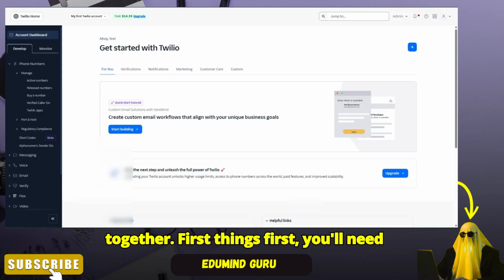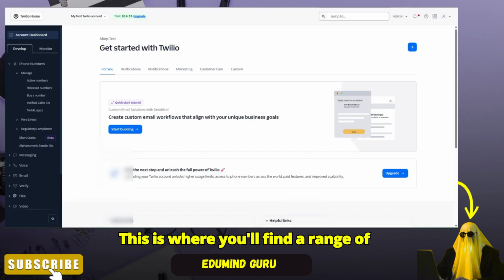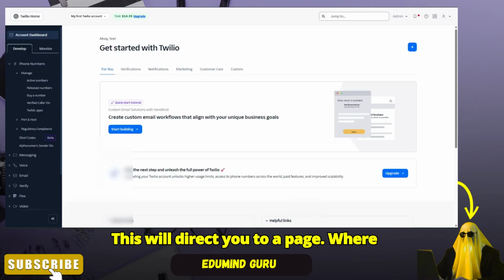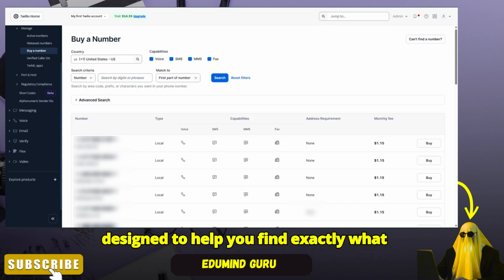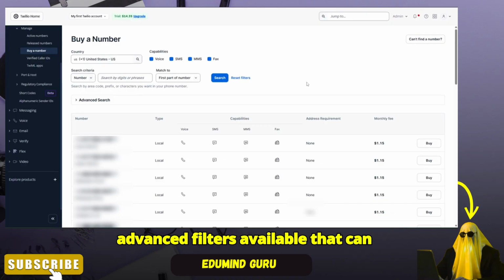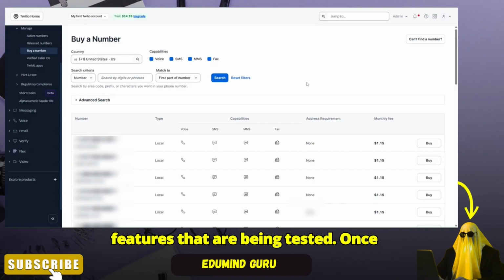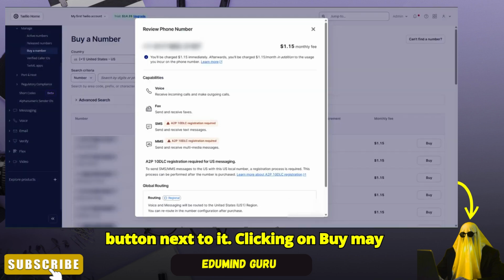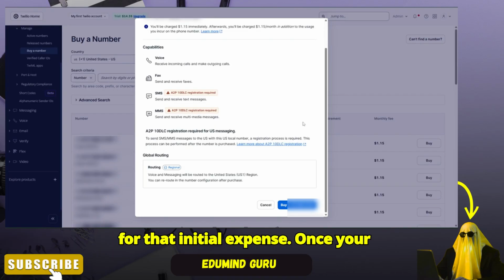How to Get a Twilio Phone Number (2025) – Full Setup Guide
Want to buy a Twilio phone number for SMS, calls, or WhatsApp?
In this updated 2025 Twilio tutorial, I’ll show you step-by-step how to purchase a Twilio number and configure it correctly inside your Twilio Console.

In this video, you will learn:
✔ How to search for available Twilio numbers
✔ How to buy a Twilio phone number in 2025
✔ Differences between SMS, Voice, Toll-Free, and WhatsApp numbers
✔ How to set up your number for SMS and calling
✔ How to assign your number to Messaging Services
✔ How to avoid common setup mistakes

This guide works for:
– SMS applications
– Voice calling systems
– WhatsApp messaging
– Marketing campaigns
– Automation tools
– Any Twilio API integration

💡 Watch until the end to make sure your number is activated correctly and ready to use.